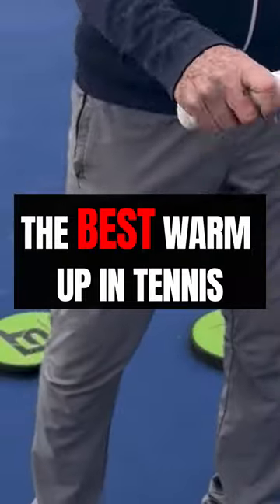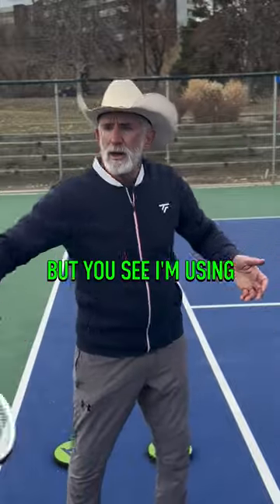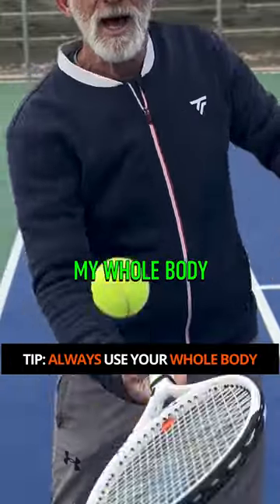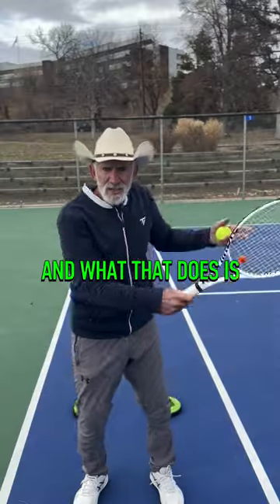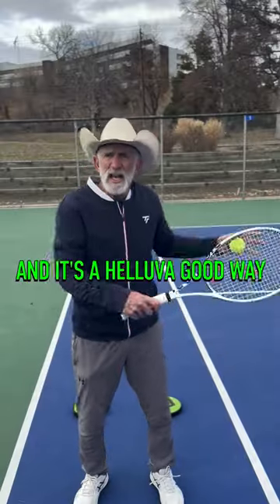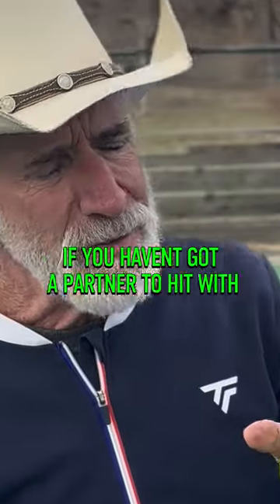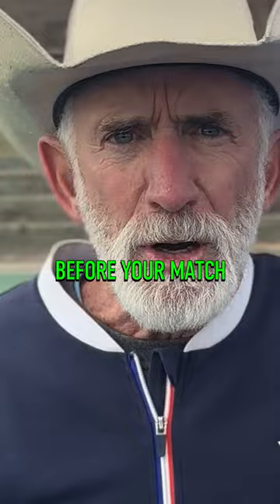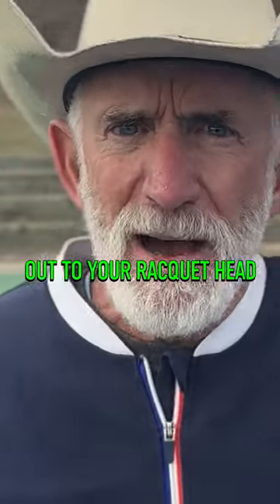Best Tennis Warmup Without a Partner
Stop playing like crap in your matches

Picture this: You’re on the court, the match is about to begin, but something feels off.

Your body and racket seem disconnected, and you know deep down, you’re not fully prepared.

You NEED to be getting dialed in and connected before your matches. I cannot tell you how many crappy matches I’ve seen because the players weren’t dialed in.

If you get dialed in, your opponent is going to be in for it!

The Figure 8 warmup will get you feeling connected in seconds. Our best players frequently did this before their matches.

Why does it work so well? Because the Figure 8 is one of the Core Fundamentals of our non-linear system.

The key here is to feel that your movement is created with your core, flowing out to the tip of your racket. You’ll start to feel the natural movement and flow of your body and bouncing the ball up will be easy.

The Figure 8 warmup engages your whole body, ensuring you’re in tune and ready to go for your match regardless if you got to a hitting partner before your match or not.

Let us know how you get on with this warmup.

For $2500/month, get full-time value-based coaching aimed at perfecting your technique within 12 months. Benefit from our entire team’s expertise and our fast-track AAA process, guided by the 4 stages of learning. Stand out, gain respect, and achieve your tennis goals.

Tired of slow progress? Comment “Transform” to apply for our selective program. Limited spots for dedicated, transformative journeys.